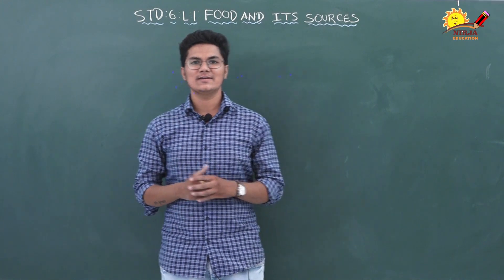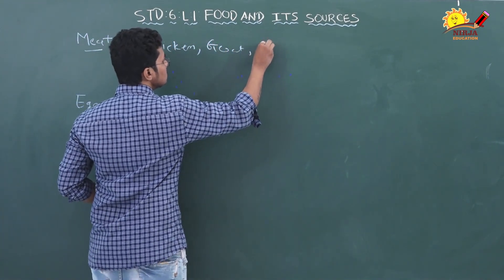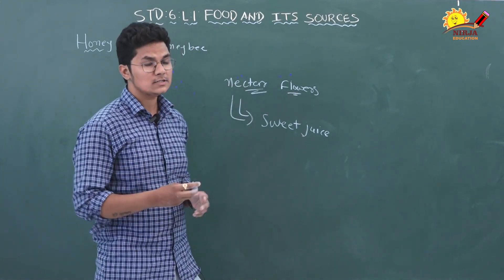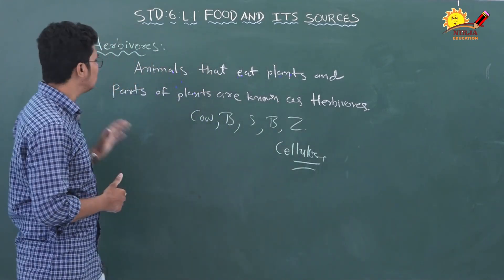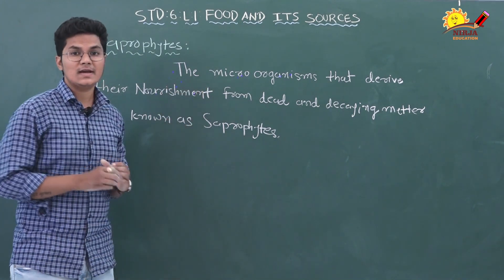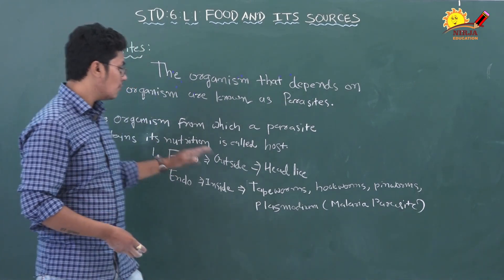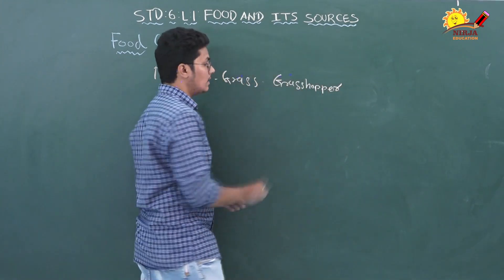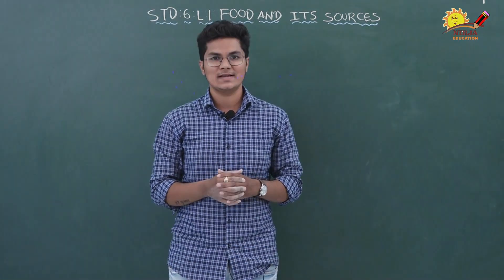class 6 science chapter 1 - chapter 1 class 6th science | FOOD AND IT'S SOURCES - part 2 | cbse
Science class 6 ( cbse - ncert )
chapter 1 - Food and It's Sources
part 2
explained by Mr. Nikhil Parmar

class 6 science chapter 1 - class 6 science chapter 1 [ncert] (explained in hindi) cbse/upsc | food : where does it come from.

NCERT Class 6 Science Chapter 1 basically makes students aware of the different varieties and sources of food

Class 6 Science Chapter 1 in Hindi Medium
Revision Notes for CBSE Class 6 Science Chapter 1 - Free PDF Download Food where does it come from class 6 worksheet Food where does it come from - class 6 Science chapter 1 - Full NCERT Chapter Explanation in Hindi

std 6 science chapter 1. NCERT Solutions for Class 6 Science Chapter 1 Food Where Does It Come From